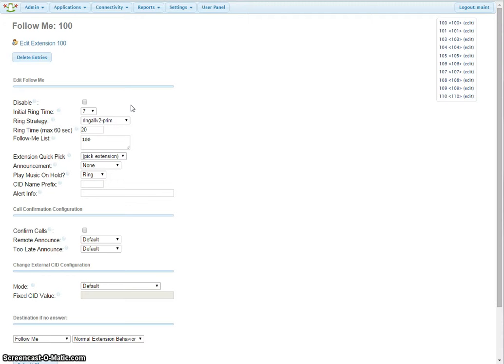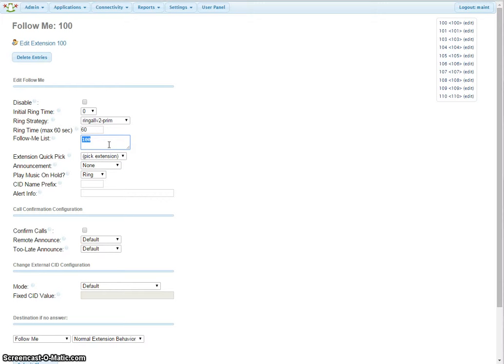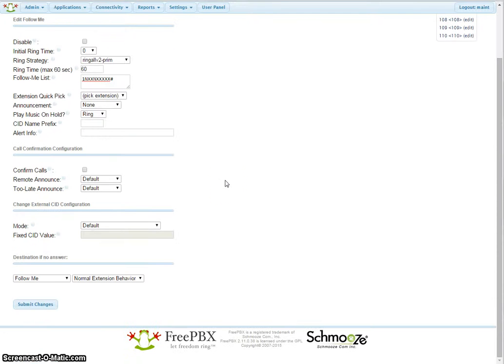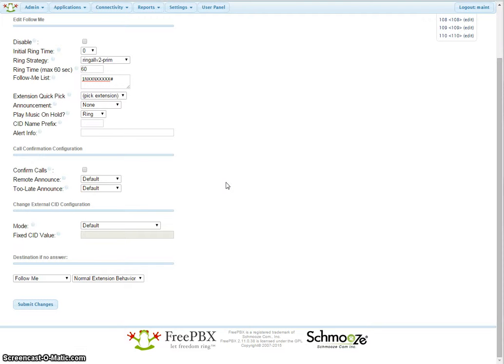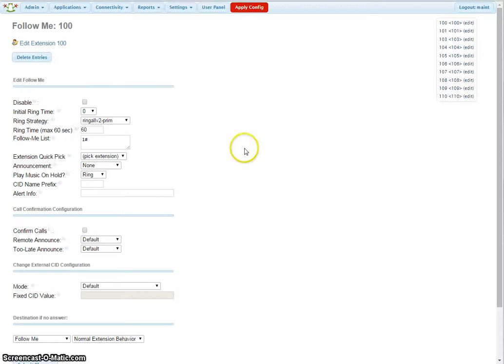FreePBX Find me / Follow me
Welcome to the QuestBlue Channel!

Keep a look out as we will be posting lessons on how to use our Customer User Portal and PBX for Asterisk!